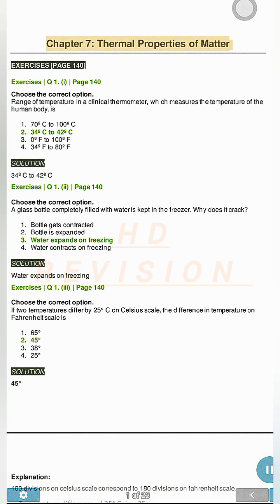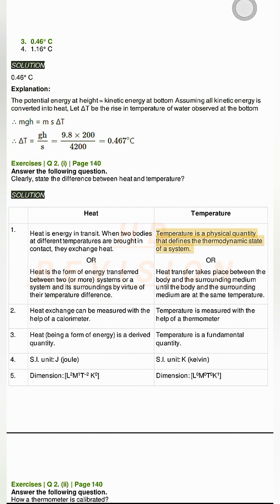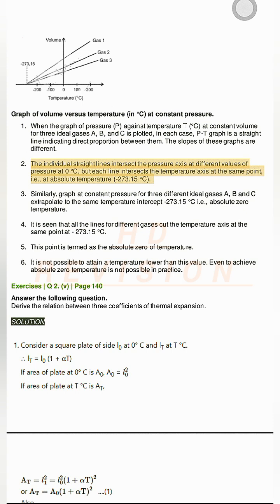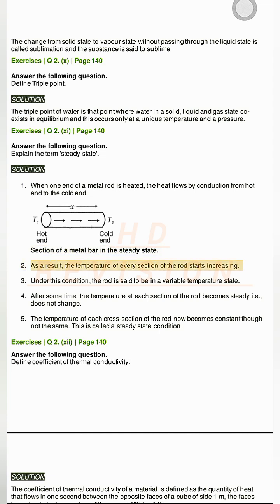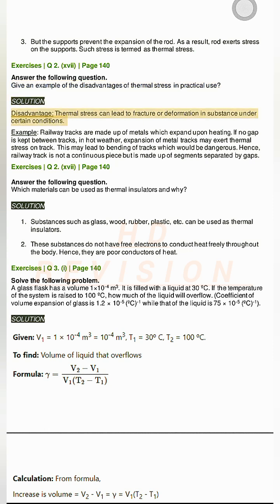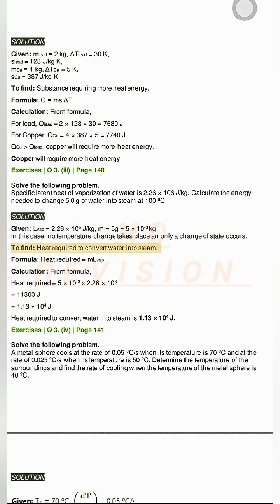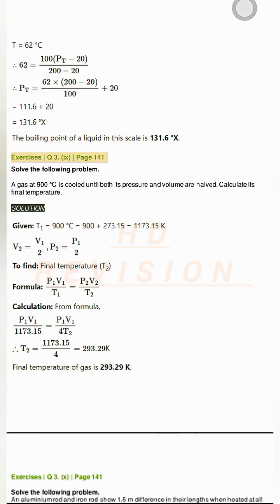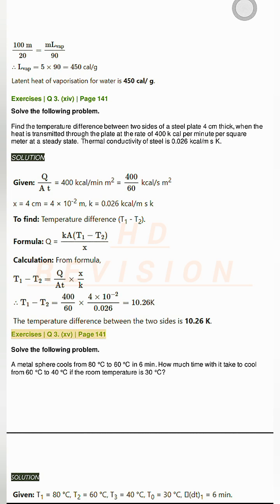XI L7 Ex Thermal properties of matter physicshd knowledge revision #? HD REVISION